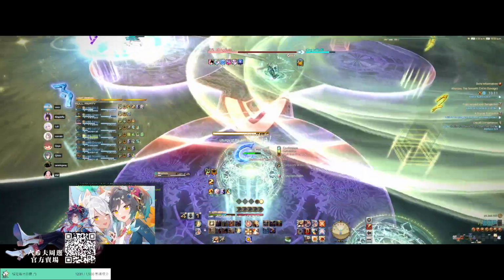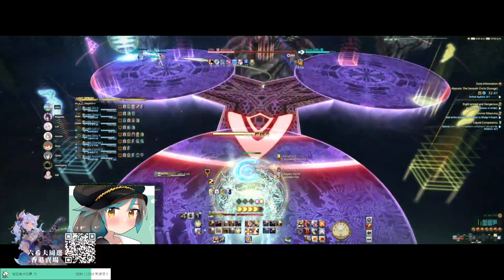Qttsix｜萬魔殿 煉獄篇零式三層 初通關 武僧視角｜P7S first clear Monk POV